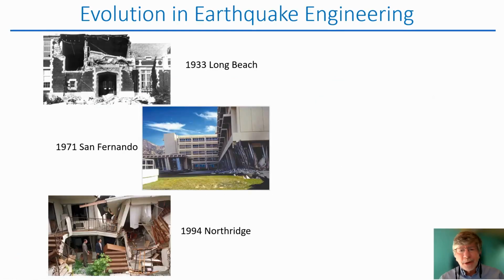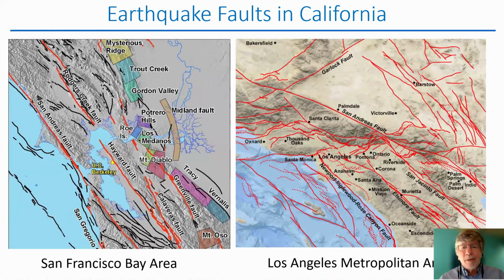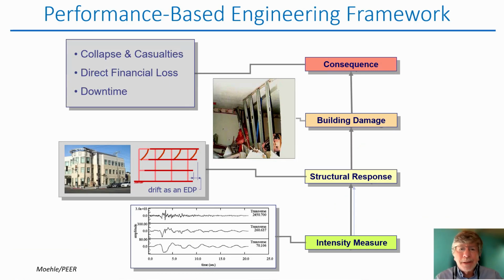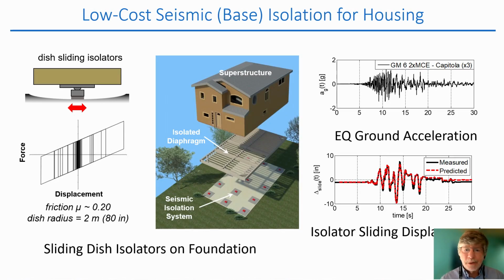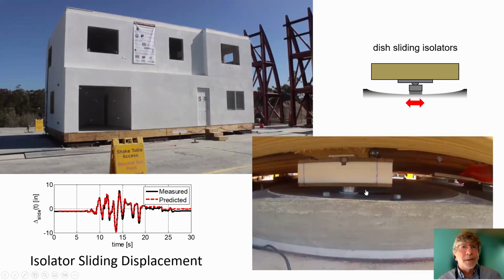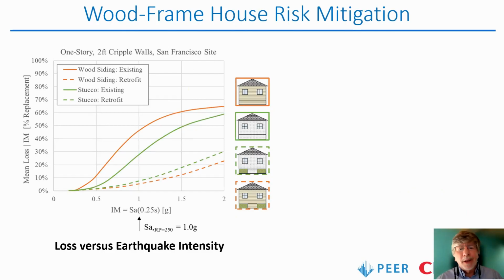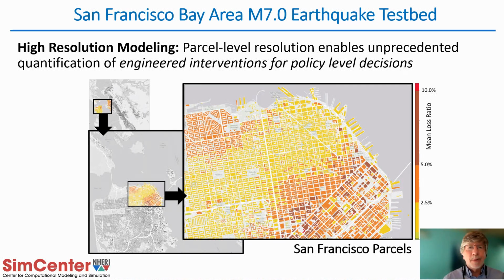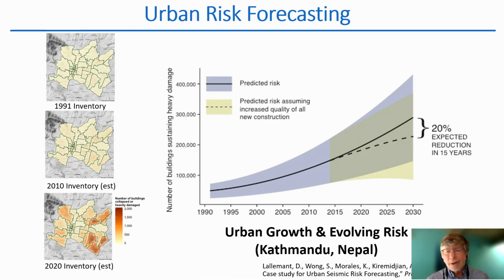26 - Gregory Deierlein